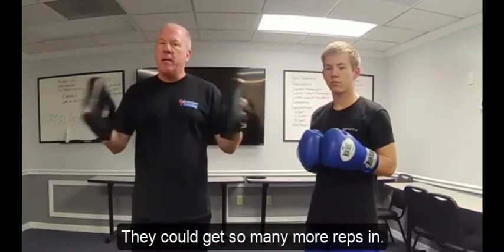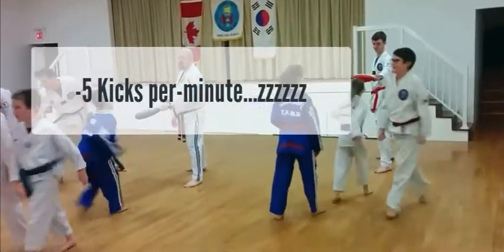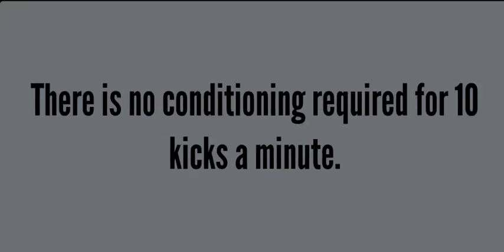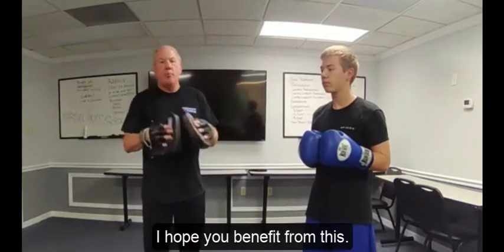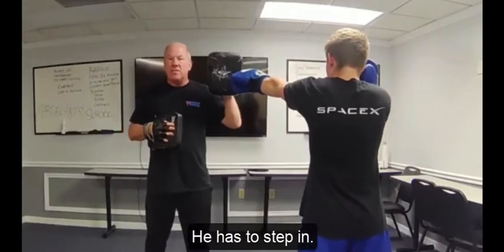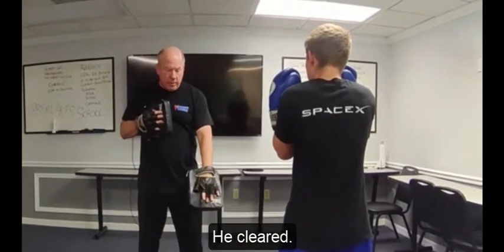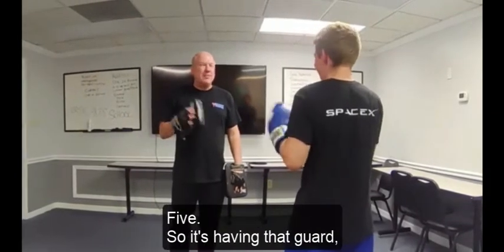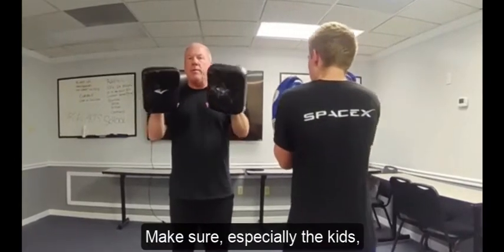Target Drill Mistakes